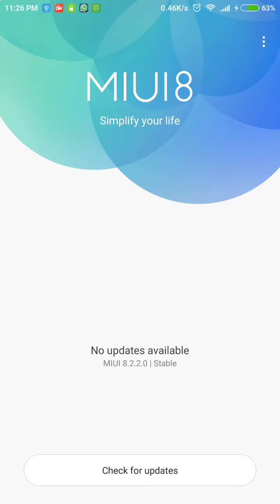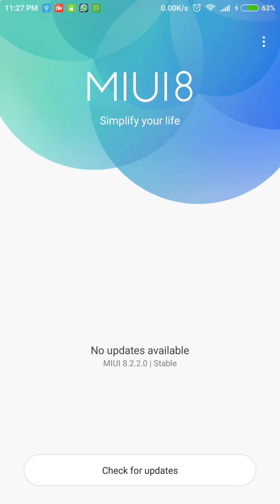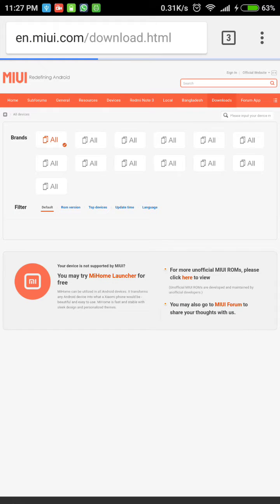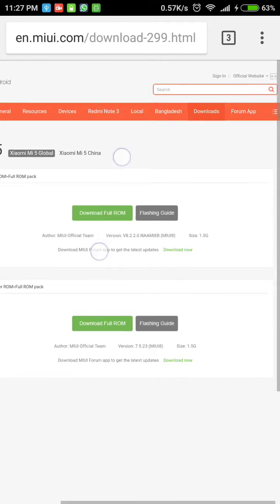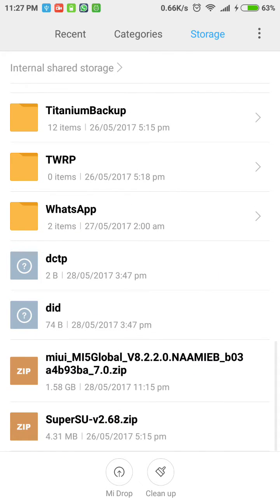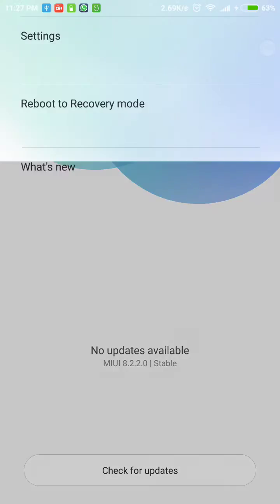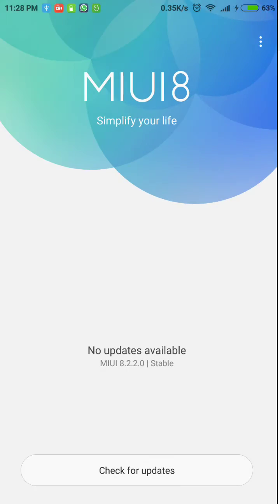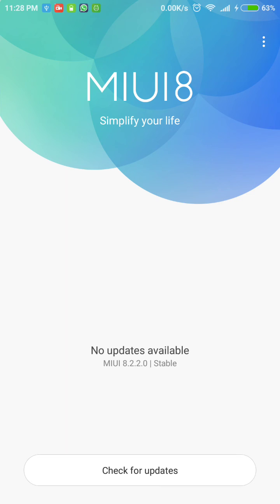How to update any Xiaomi Phone to MIUI 8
Using this method you can upgrade or update your current Xiaomi phone from MIUI 7 to MIUI 8.

This works with most phones on this list;

Xiaomi Mi Max Prime
Xiaomi Mi Max
Xiaomi Mi Max
Xiaomi Mi 4i
Xiaomi Mi 4i
Xiaomi Redmi Note 4G
Xiaomi Redmi 2 Prime
Xiaomi Mi 6 Plus
Xiaomi Mi 5s Plus
Xiaomi Mi 5s
Xiaomi Mi 5s
Xiaomi Redmi Pro
Xiaomi Redmi Pro
Xiaomi Redmi 3X
Xiaomi Redmi 3X
Xiaomi Mi 4S
Xiaomi Mi 4S
Xiaomi Mi 4c
Xiaomi Mi 4c
Xiaomi Redmi Note 2 Prime
Xiaomi Mi Note Natural Bamboo Edition